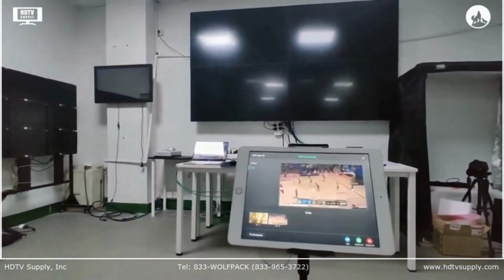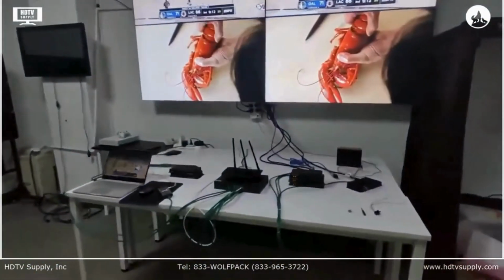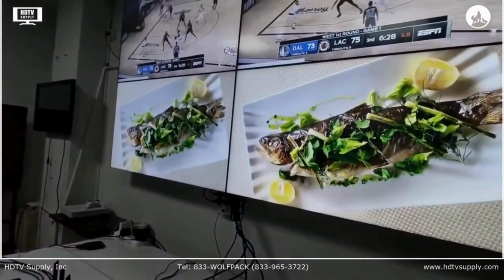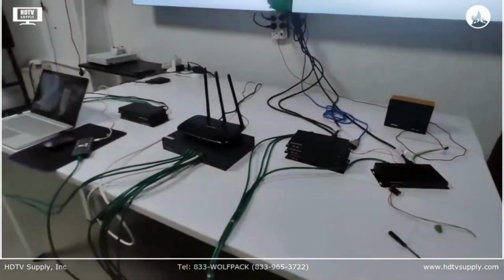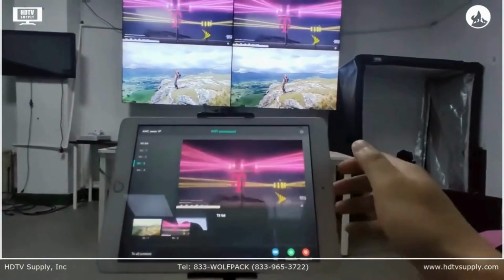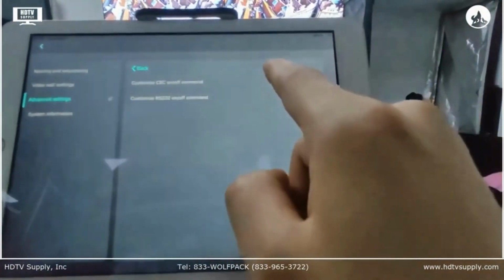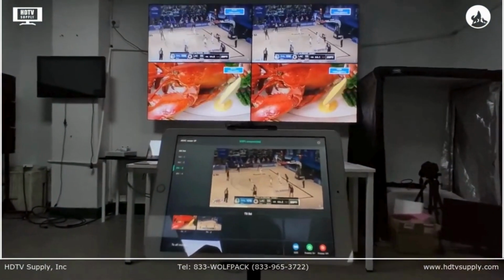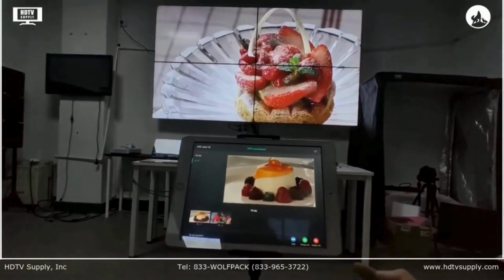AV over IP System for Controlling Display Power On/Off